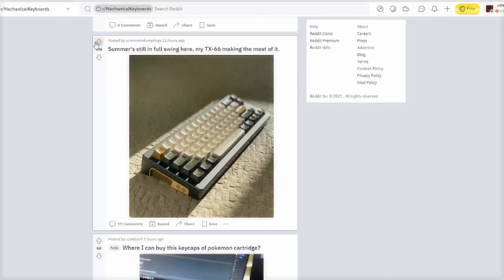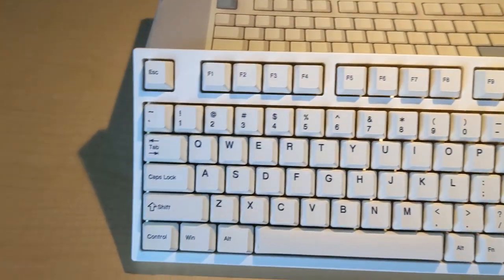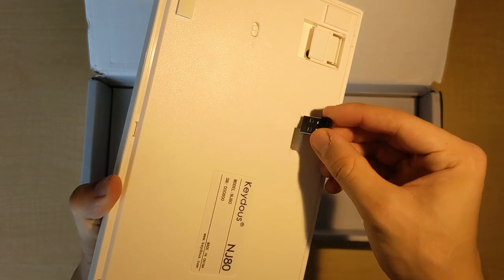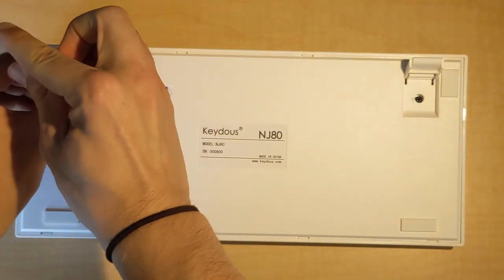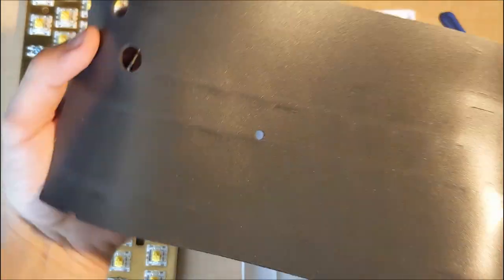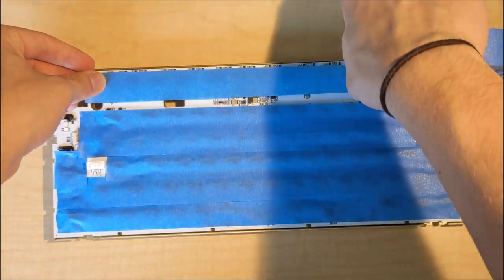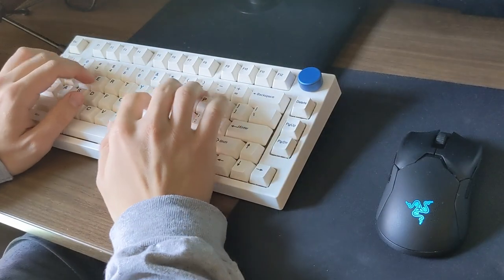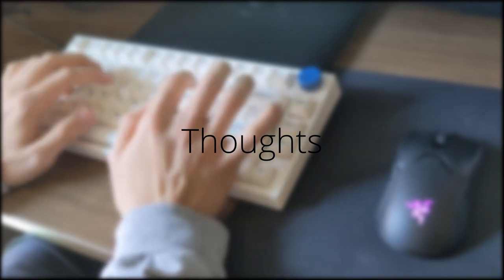Better and Cheaper than the Q1 and GMMK Pro? - Keydous NJ80 Build and Review Video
The NJ80 without a doubt is one of, if not the best keyboards for under $180. It trumps' competitors like the GMMK Pro and the Keychron Q1 just because it has more features and requires little to no tuning/modding to sound good.

The NJ80 is also available on Drop.com, but only with the steel plate configurations. It does come with Flamingo Linear switches are pretty expensive and pretty good sounding. The NJ80 will be available for pre-order in the future.

I'm trying to get a video and a short out weekly which is starting to be a challenge as school ramps up.

Drop:
First-time users get $10 reward

Omnitype:
Users get $5 off with my code

0:00 Intro
0:23 Mystery Sound Test
0:50 Intro
0:59 Overview
1:32 Unboxing
2:21 Stock Sound Test
3:43 Please Like and Subscribe - It helps a bunch!
3:50 Disassembly
4:21 TEMPTE5T (Tape) Mod
4:45 Modded Sound Test
6:37 Thoughts and Opinions
7:47 Outro